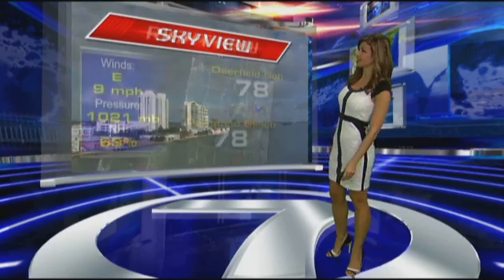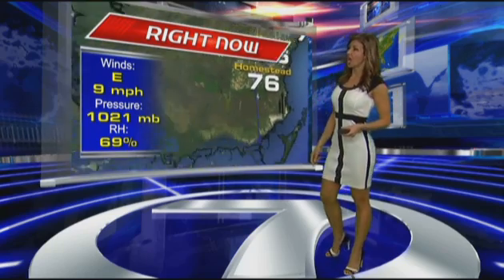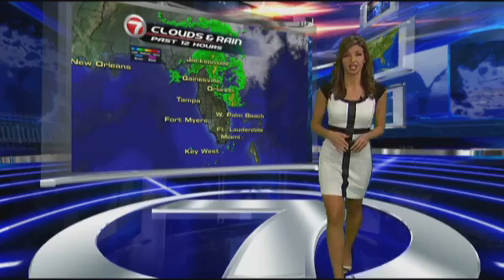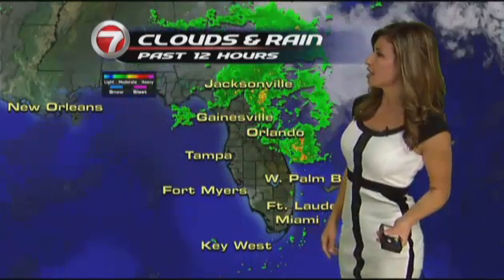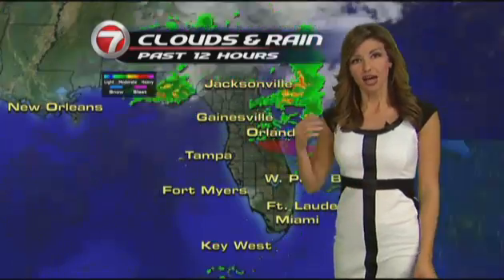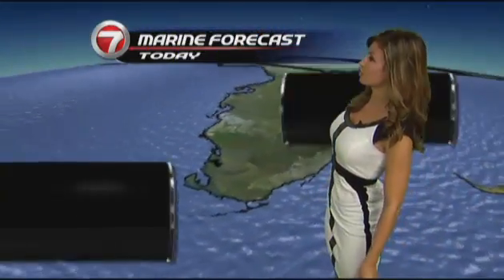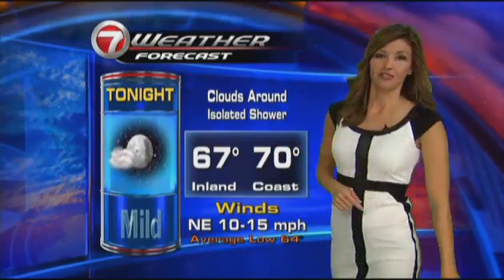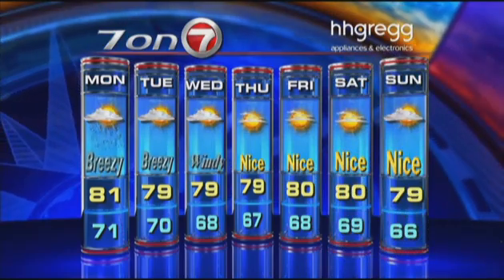I'm Back and so is Julie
Sexy dress!